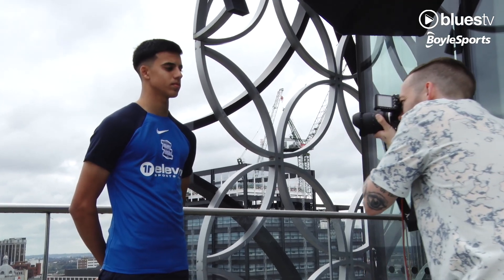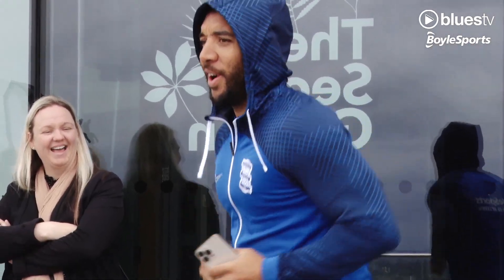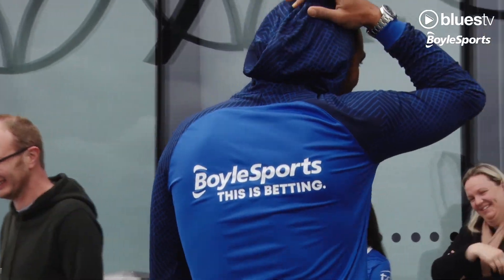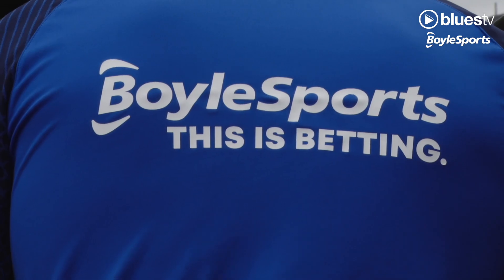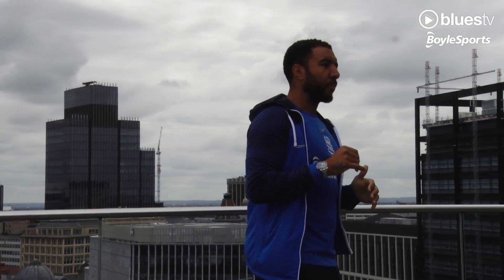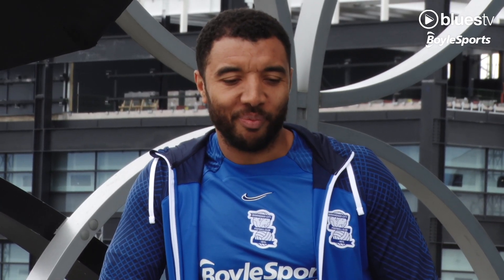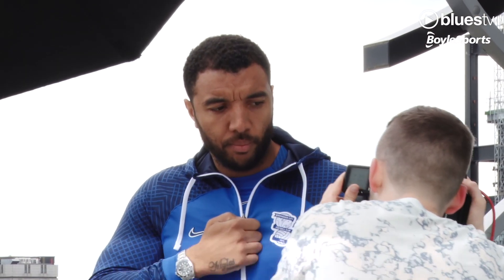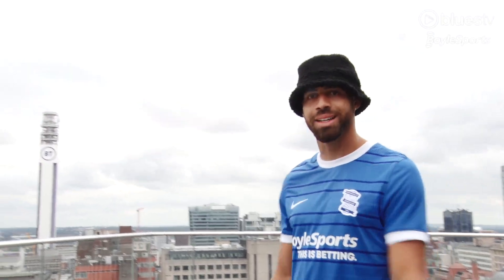HOME KIT | Behind-the-scenes of our 2022/23 home kit shoot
BluesTV takes you behind-the-scenes of our 2022/23 home kit shoot which was filmed at the top of the Rotunda in Birmingham city centre.